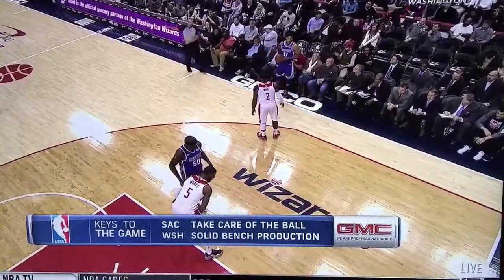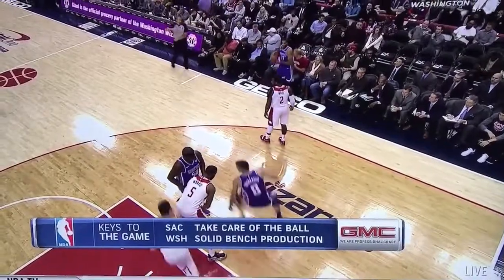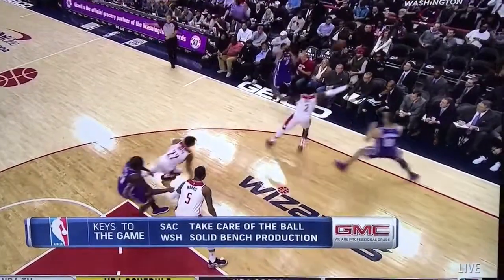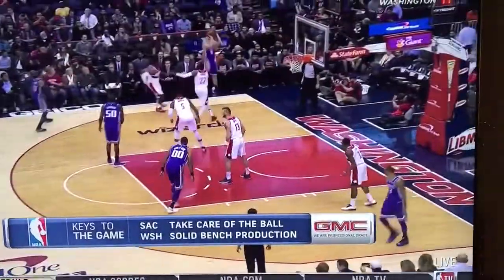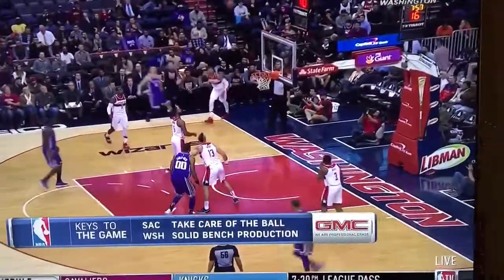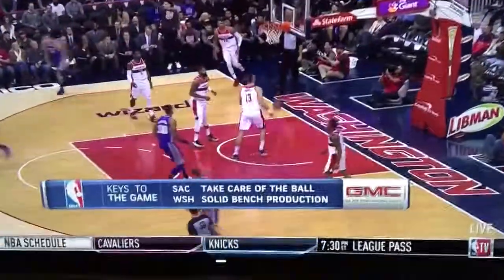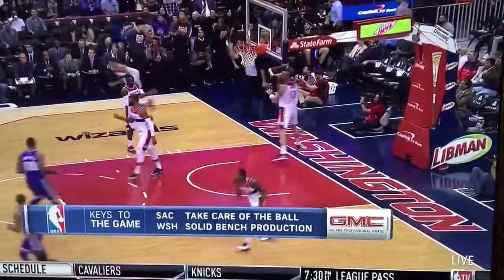Basketball: When not to curl around a screen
When a defender follows you, curl around a screen. When he doesn’t, fade away from the screen to get open.